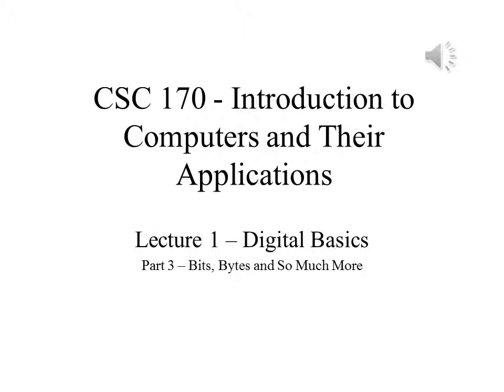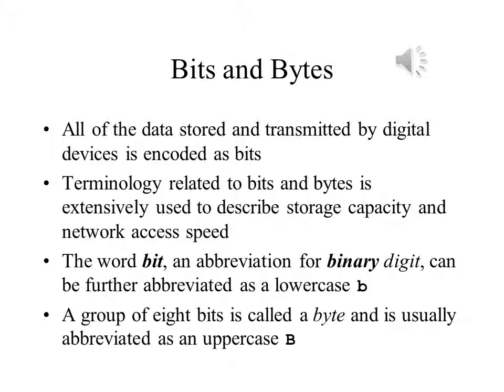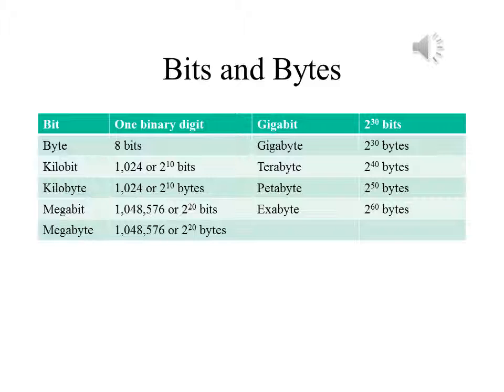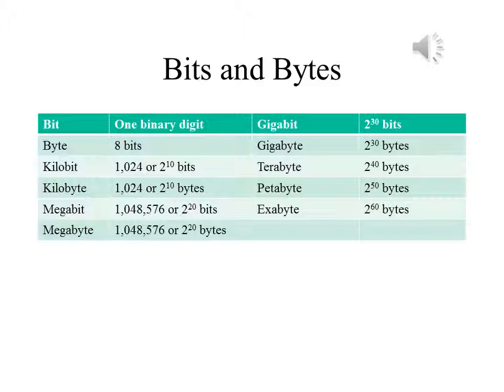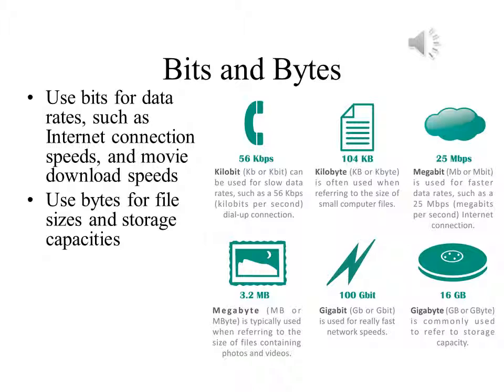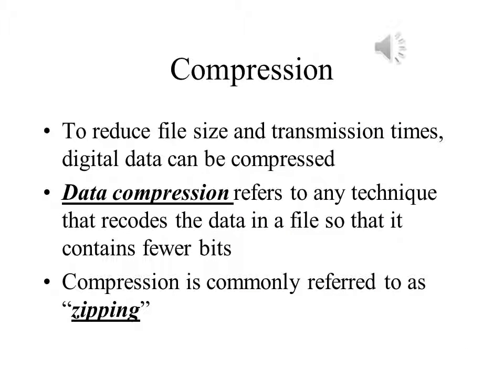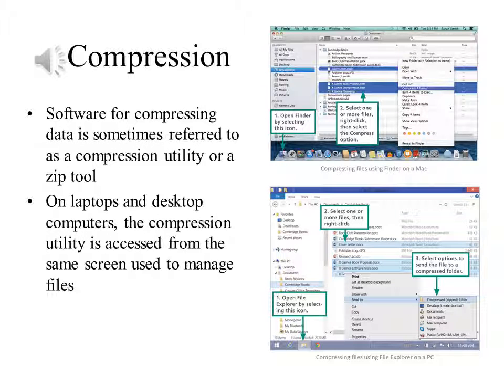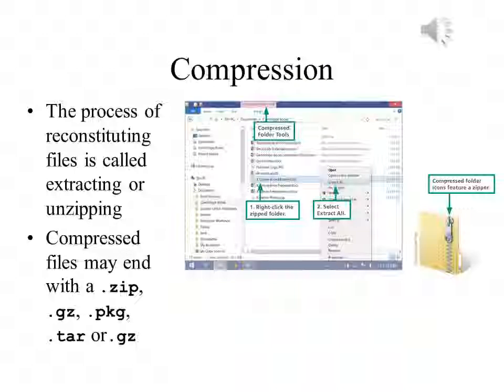Introduction to Computers and Their Applications Lecture 1 Part 3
Digital Basics - Bits, Bytes and So Much More